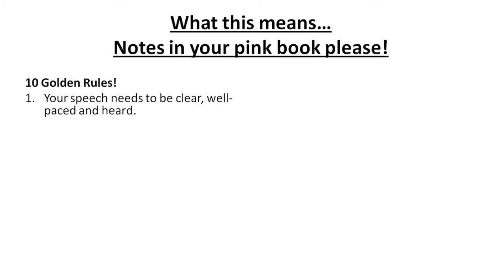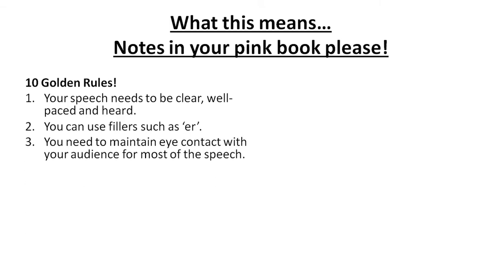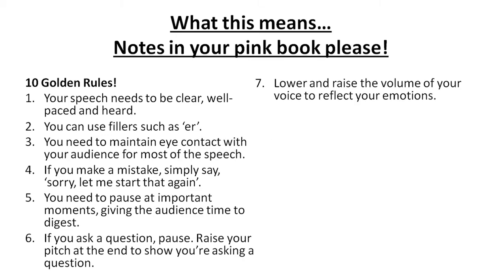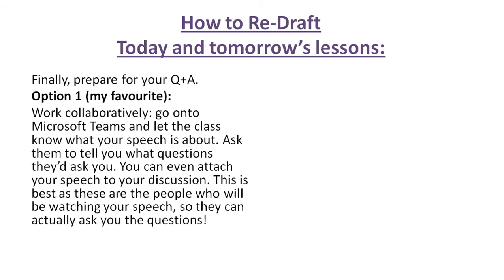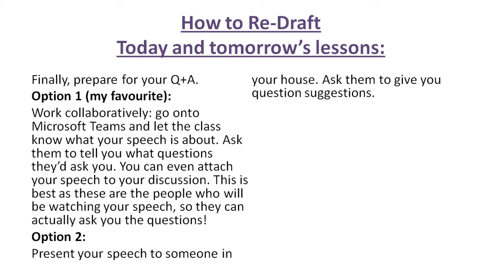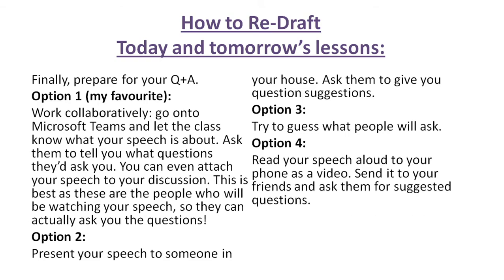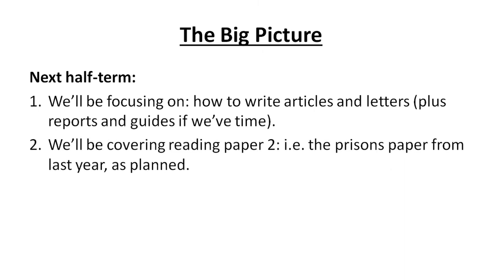How to deliver and re-draft youur speech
Spoken Language for Eduqas
Apologies for the boring formatting- had some issues with the fancy design I picked!